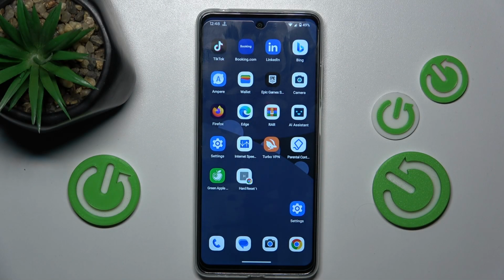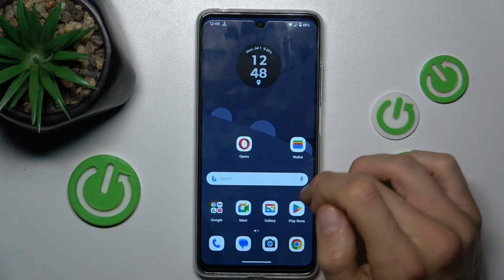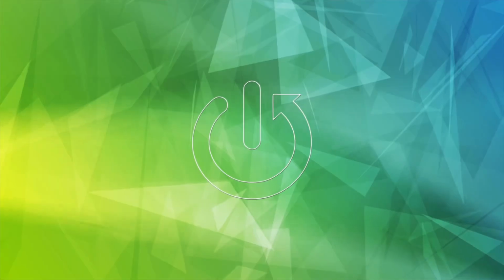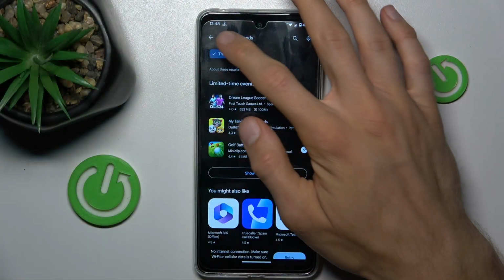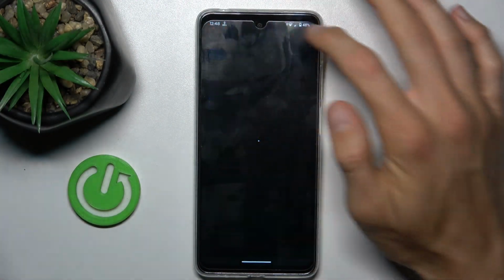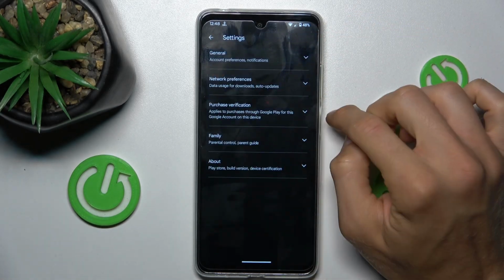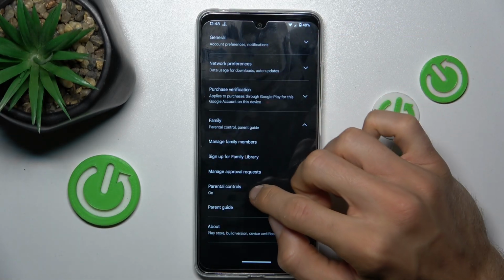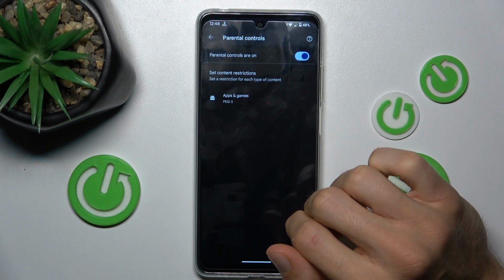How to Fix Games Not Visible In Google Play Store on MOTOROLA Moto E14 - Disable Parental Controls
Find out more about MOTOROLA Moto E14:
Stay here if you want to know how to fix problem when you cannot see games on Google Play Store on your MOTOROLA Moto E14. Now, we are going to show you check if the parental control feature is active on your phone and how to disable it. Visit our YouTube channel if you want to know more about MOTOROLA Moto E14.

How to fix problem on Google Play Store on MOTOROLA Moto E14? How to disable parental control on MOTOROLA Moto E14? How to make games visible on Google Play Store in MOTOROLA Moto E14?